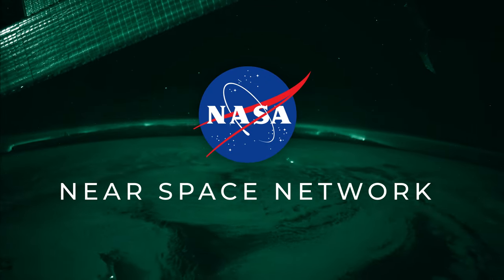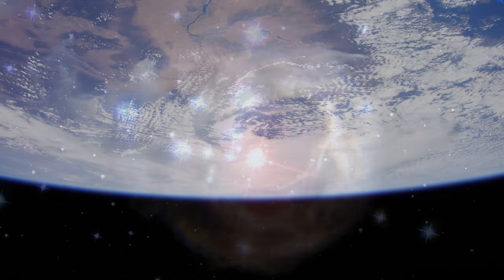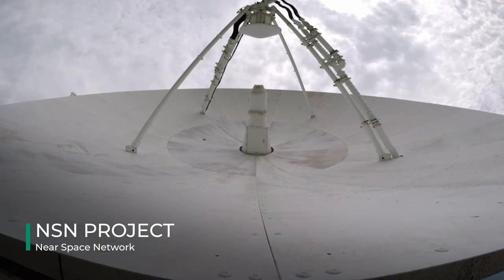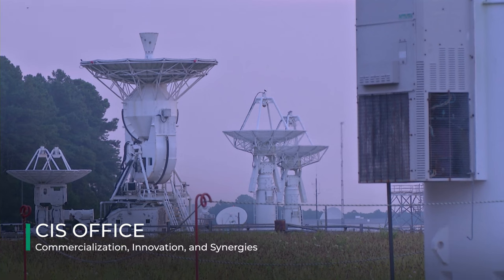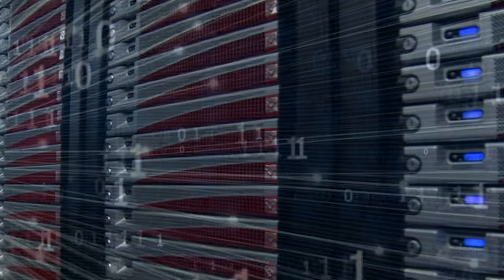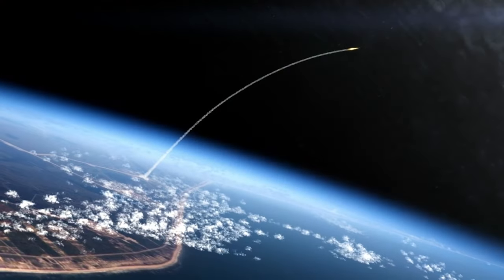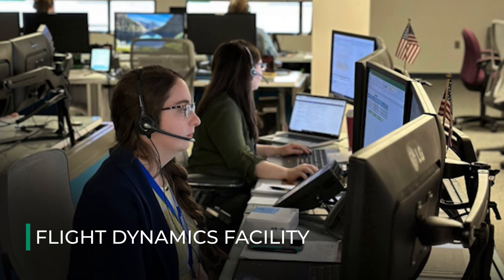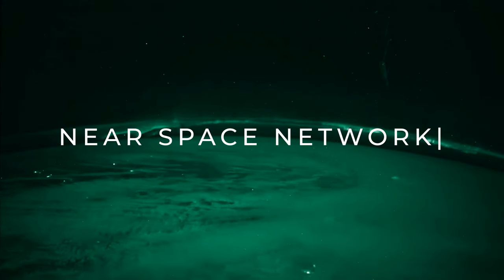NASA's Near Space Network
NASA's Near Space Network delivers critical communications and navigation services to missions observing the Earth, studying the Sun, and exploring the Moon and beyond. Through our network, spacecraft can send different types of data back to Earth, anything from an astronaut talking to mission control, a science image of a neutron star, and so much more.

This Earth-space connection, known as Space Communications and Navigation, connects missions out to 2,000,000 kilometers away with scientists.

Credit: NASA's Goddard Space Flight Center
Producer: David Ryan
Writers: Katherine Schauer and Mariah Pulver
Voice Over: Heidi Leach